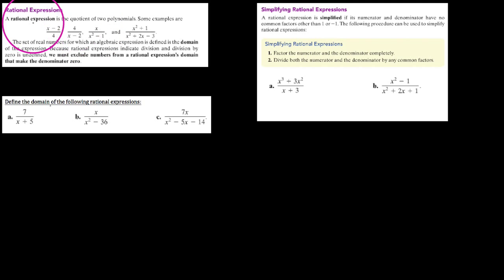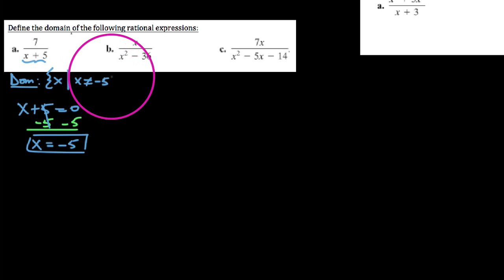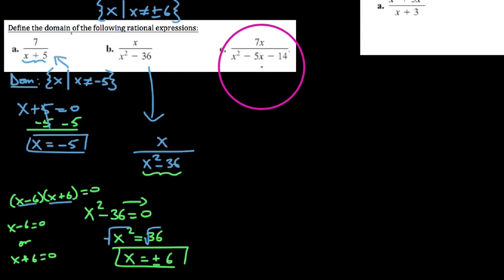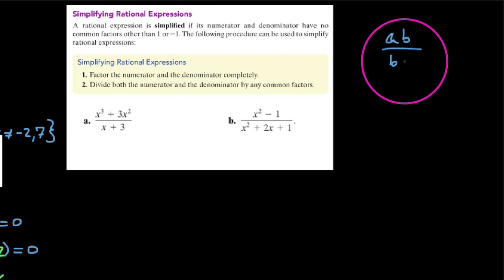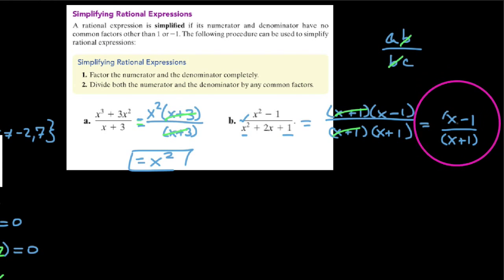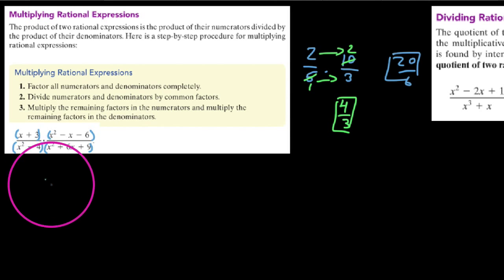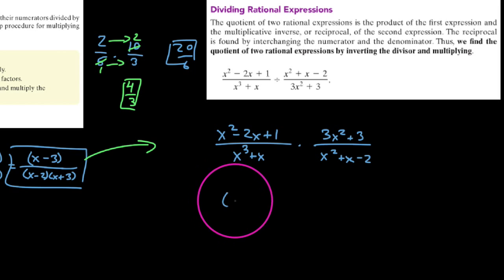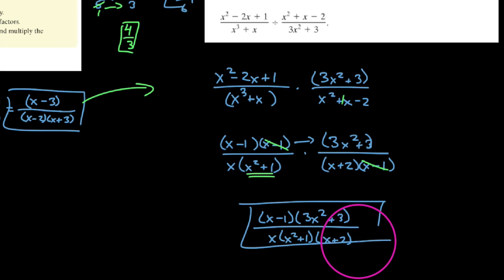Alg3 P6.1, Rational expressions, their domains, simplifying, multiplying & dividing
In this video I define rational expressions.  I also show how to find restricted domain values.  This video also covers how to simplify rational expressions.  Lastly I cover how to both multiply and divide rational expressions.